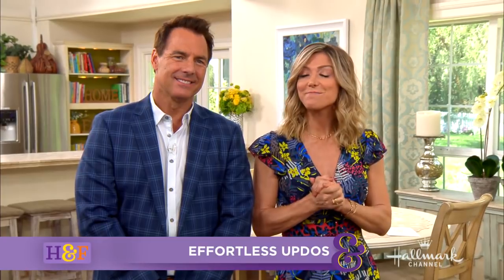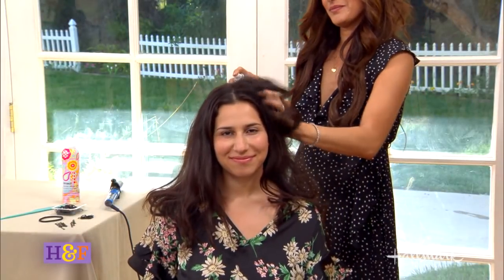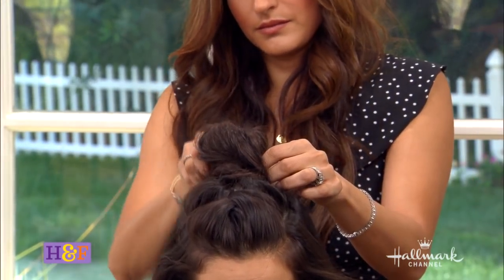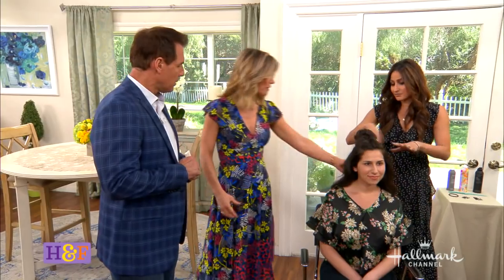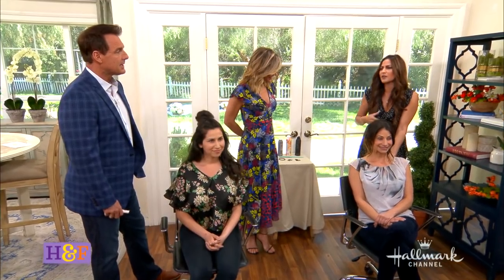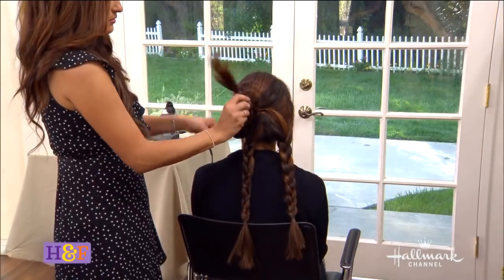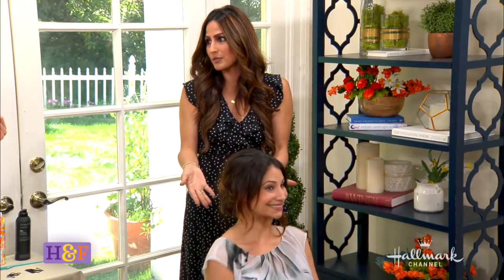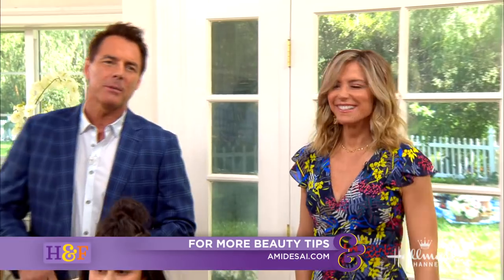5 Minute Hair Styles - Effortless & Easy | Home & Family TV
Hi Guys! I had the pleasure of being on Home & Family TV to show 2 hairstyles that look insanely hard but I promise are easy to achieve!

I did a twist on the classic topknot with a messy braid and waves & a super cute boho braided look

The best part is that these styles look good on almost any hair type or length and dirty hair or day old washed hair is ideal!

Products used:
Living Proof Dry Shampoo:

Amika Texture Spray:

Conair Infiniti Pro 1'1/4'' curling iron:

Bobby pins
elastics
teasing comb